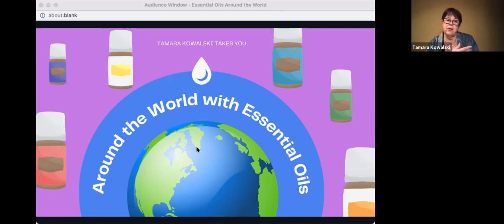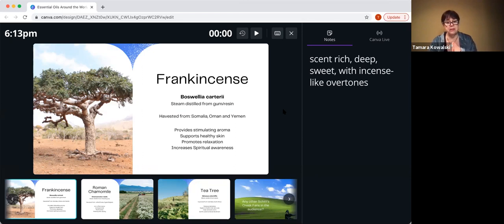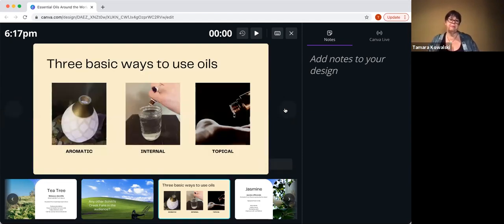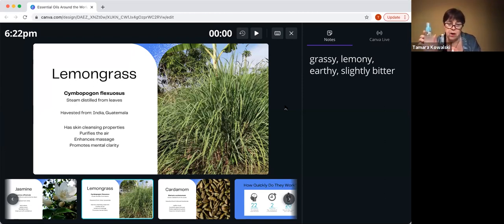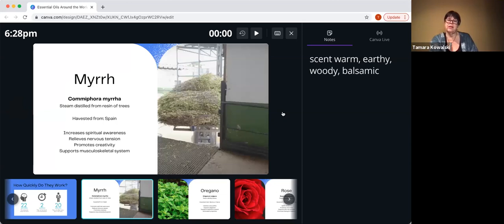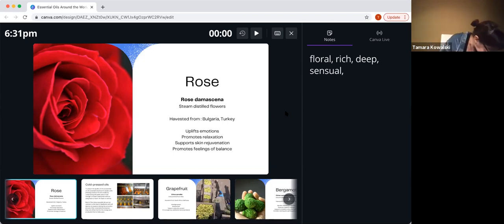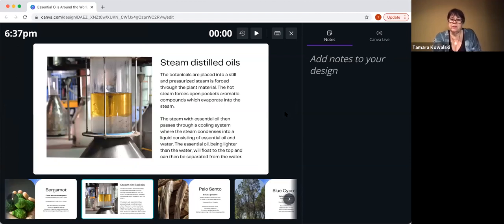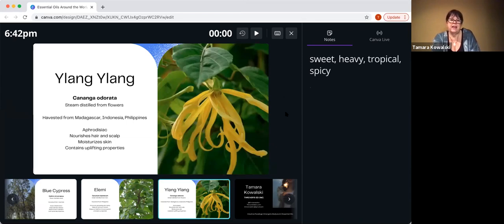Around the World with Essential Oils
Join us for a trip around the world as we learn where essential oils are grown and distilled. Tamara Kowalski will guide our exploration as we also learn how these oils may help us in a variety of ways.